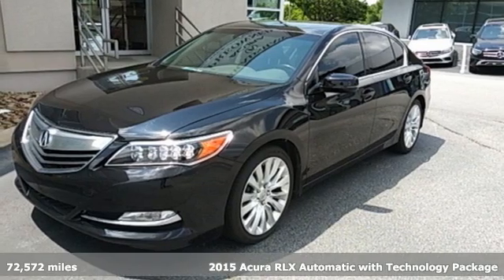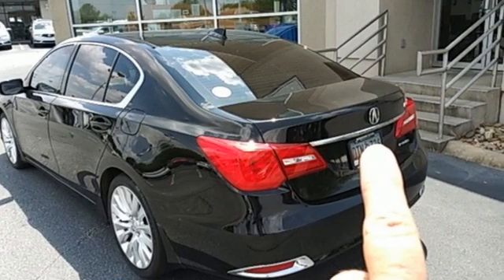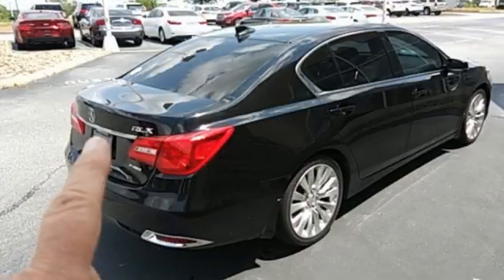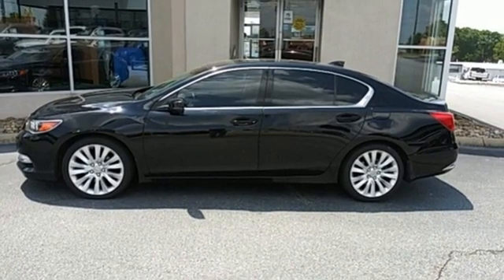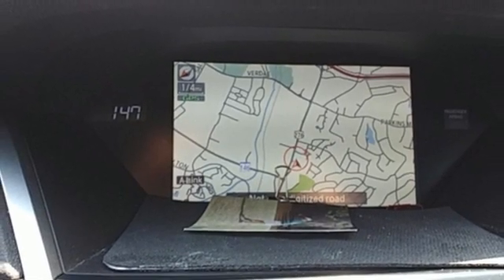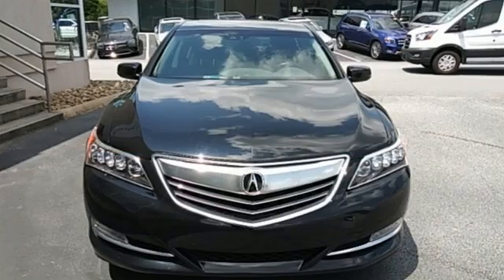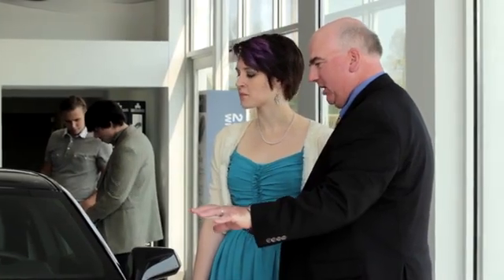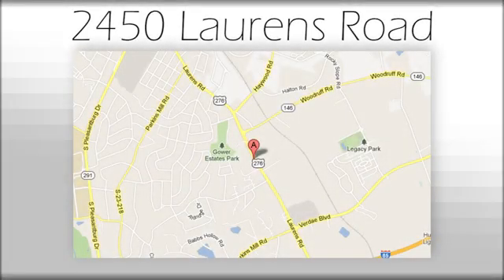Used 2015 Acura RLX Greenville SC Easley, SC 221090A - SOLD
Year: 2015
Make: Acura
Model: RLX
Trim: Base
Engine: 3.5L V6 SOHC i-VTEC 24V
Transmission: 6-Speed Automatic
Color: Black
Mileage: 72572
Stock #: 221090A
VIN: JH4KC1F54FC000968

Address:
2450 Laurens Rd